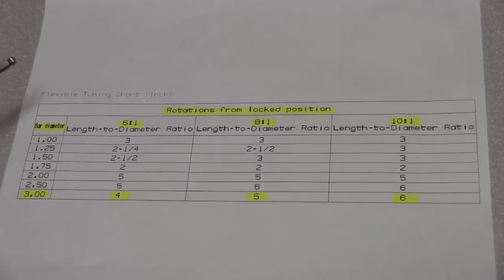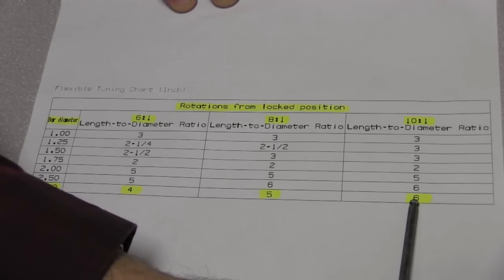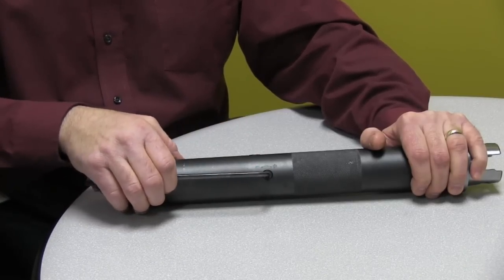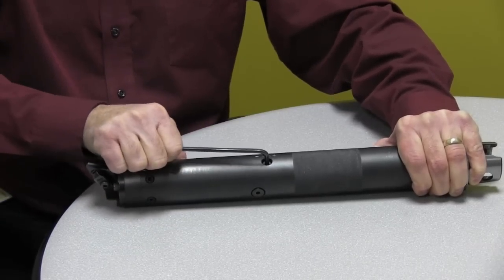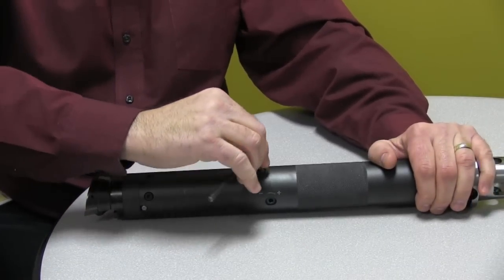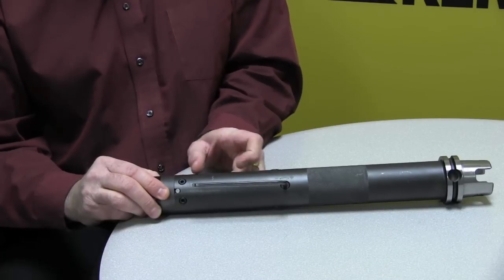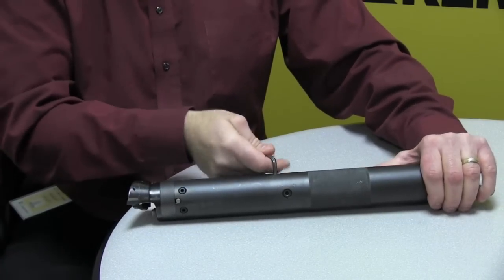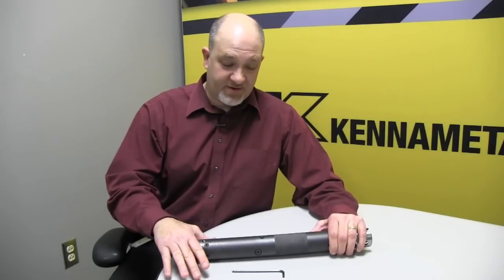How to adjust the tunable bar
Watch Randy show you, step by step, how to adjust the tunable bar and what signs you may hear to determine when an adjustment is needed.